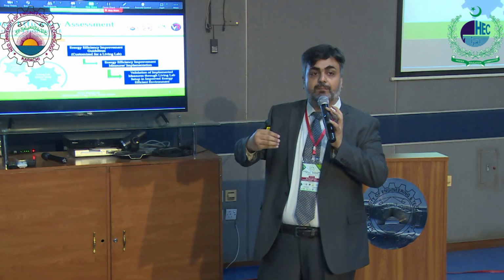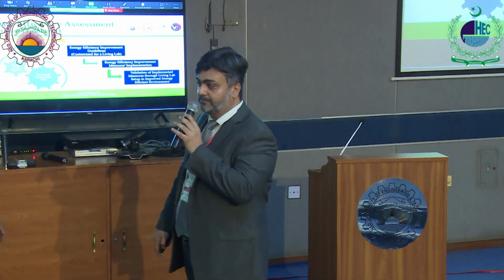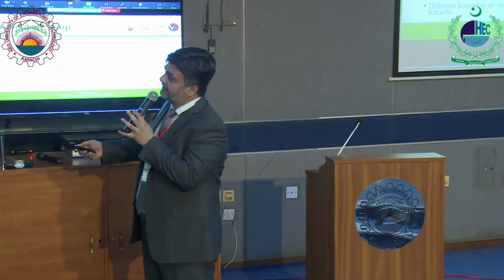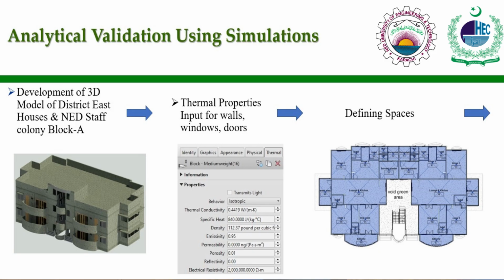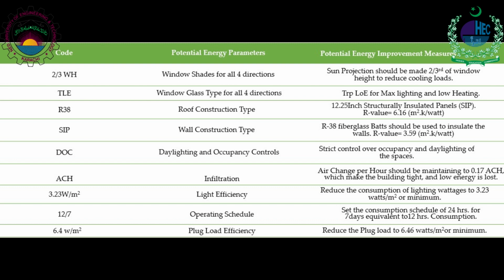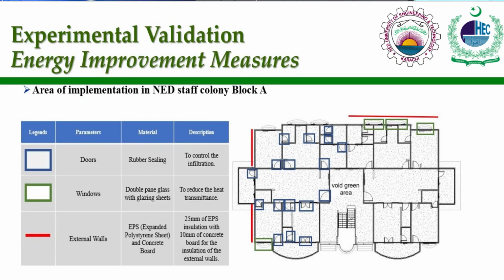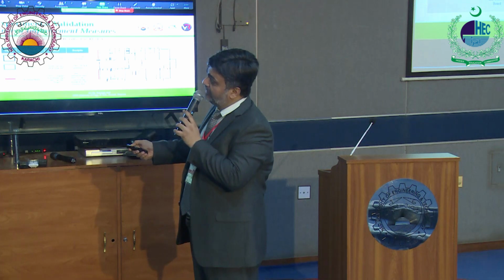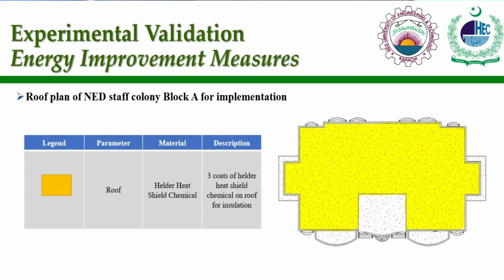Energy Efficient Housing - Project Showcase - NRPU 9626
The video is a short documentary to showcase the HEC funded project on Development of Guidelines for Energy Efficient Housing." It provides details of the technological integration of Audit-Simulation and Living Lab concepts that helped in accurate assessment of existing housing units, determine the potential energy efficiency improvement areas and finally propose guidelines. (C) Dr. Farrukh Arif